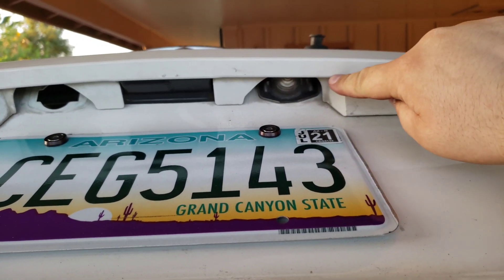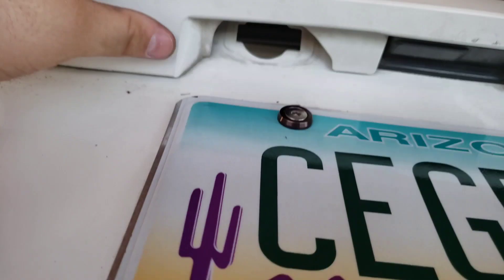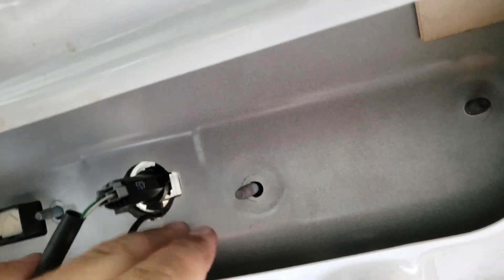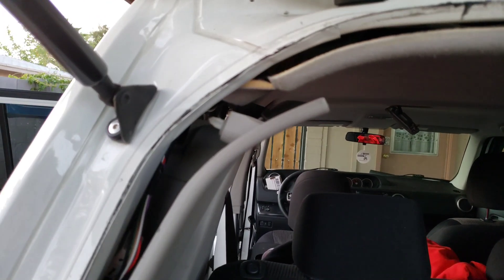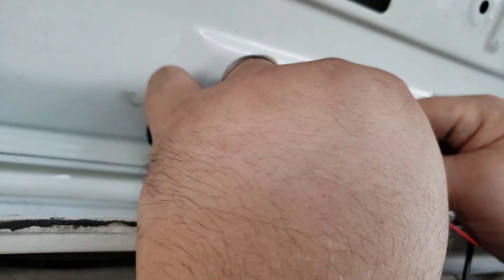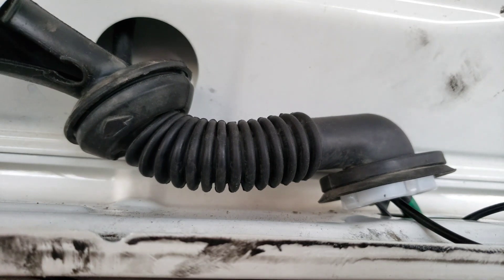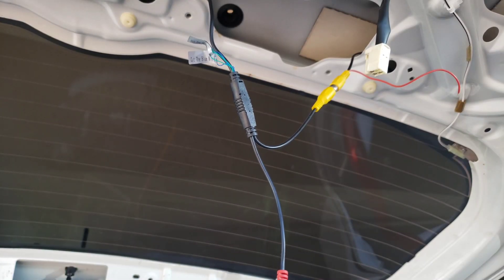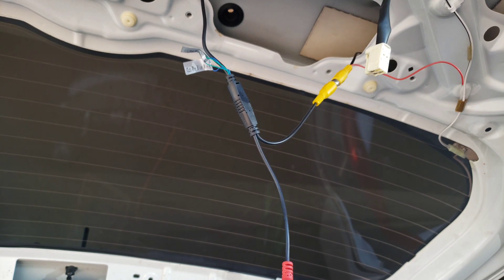SCION xB back up camera install part 1 of 2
Hello everyone welcome back:) today I'll show you first few steps to getting the back up camera installed. I know a few of you want more details so I'll be dragging this all out over a few videos giving you all the tips and tricks I possibly can, it will end with a radio install.

BACK UP CAM